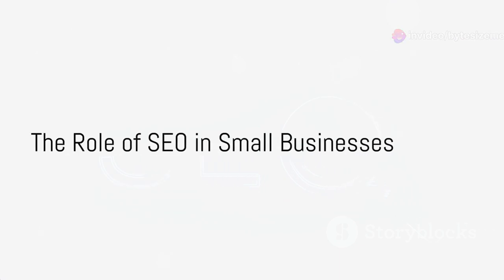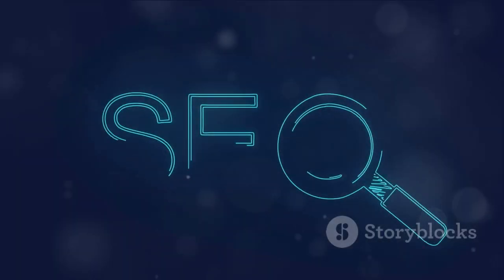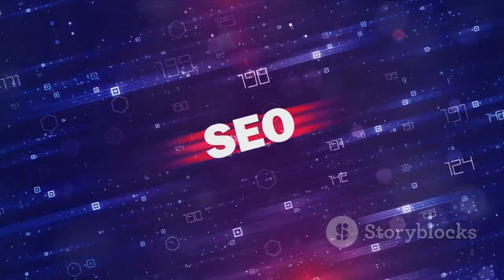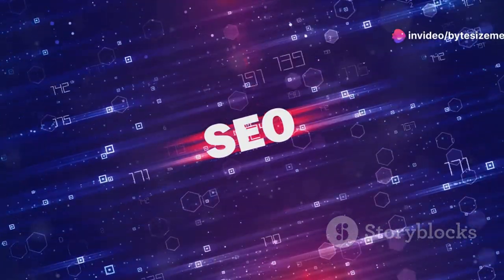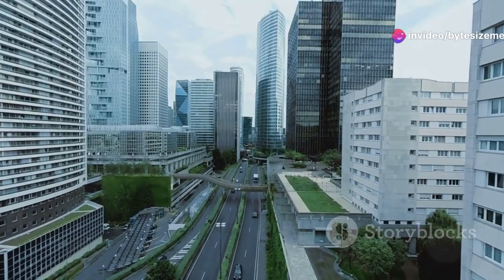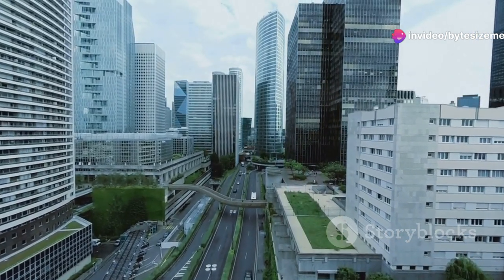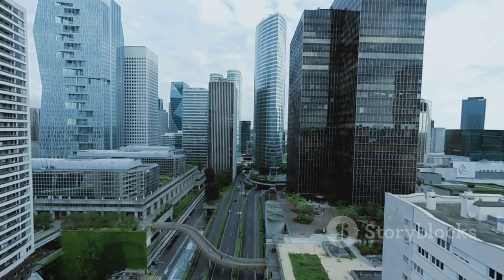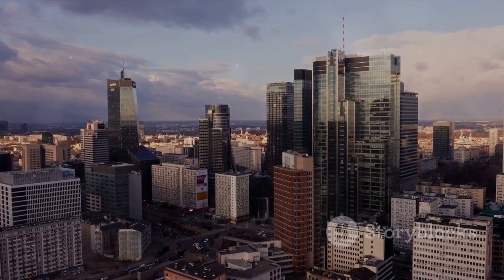Web Design and Development Services for Local Businesses in 2024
00:01 Introduction and the Importance of Responsive Web Design
01:02 The Role of SEO in Small Businesses
02:02 Social Media and Local Business Marketing
02:58 Content Strategy for Building a Local Brand
4:00 Cost-Effective Digital Marketing Services for SMEs

Providing you with web design, SEO, social media management, blogging, and PPC advertising campaigns.